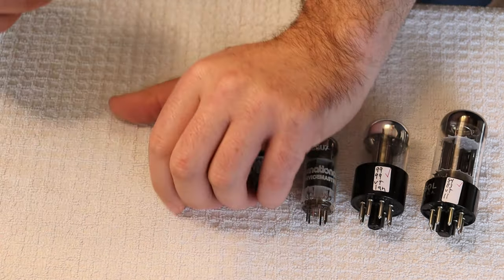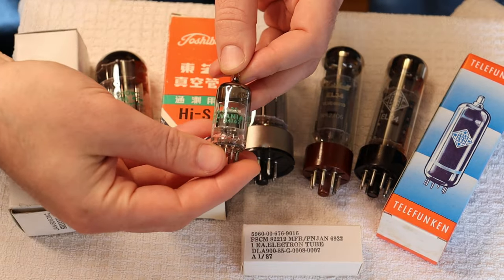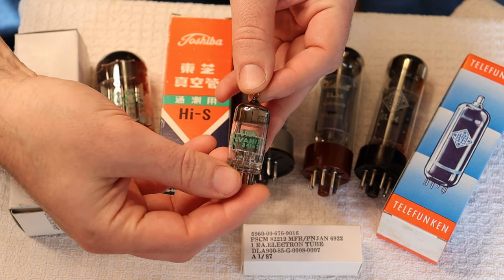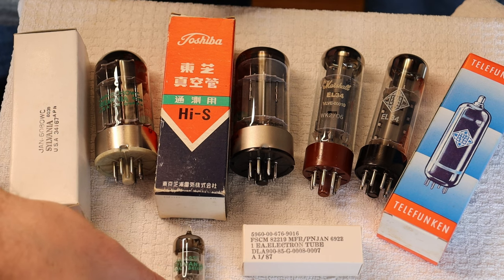Tube Lab #170 - Adjusting your gain with Tubes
Want a bit more gain out of your phono or guitar amp? Or maybe you have way too much gain and need to tone it down. Well you might be surprised to find you can do it by swapping tubes!